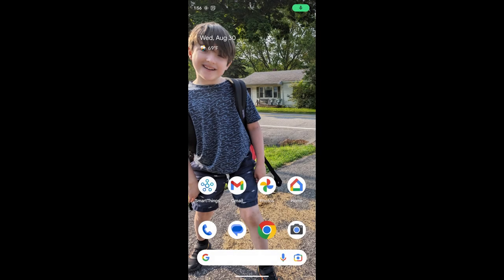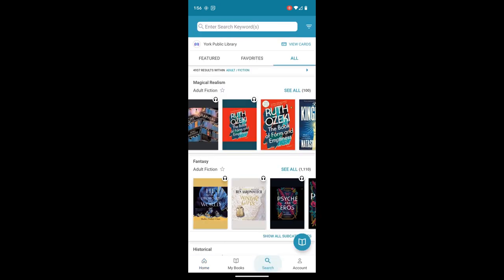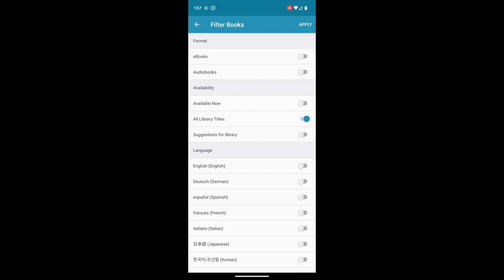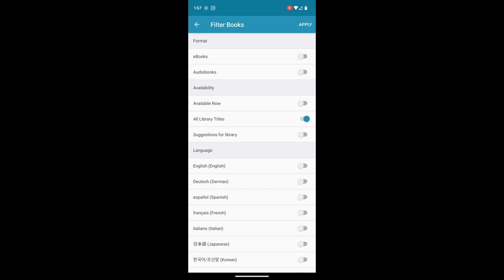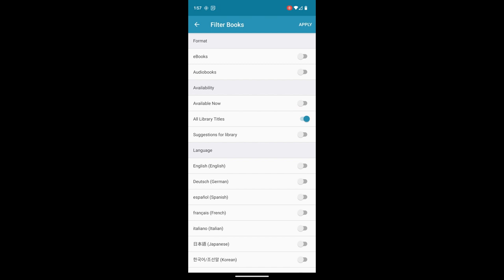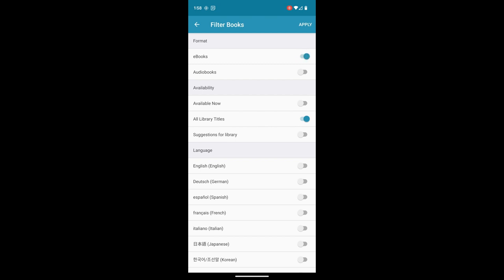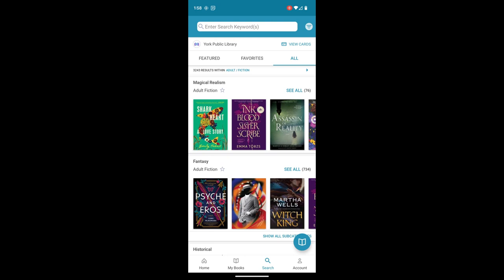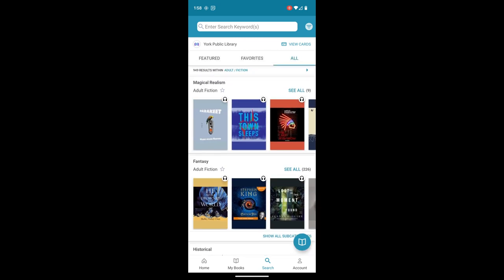CloudLibrary - Using Filters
Learn how to limit your searches to just eBooks, Audiobooks, or items available now.